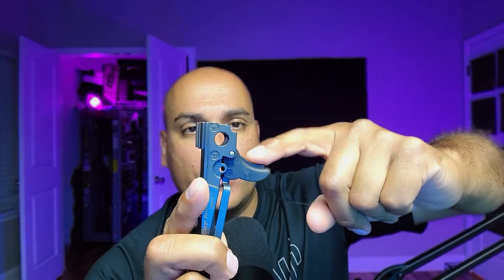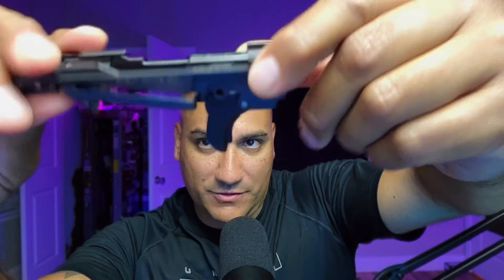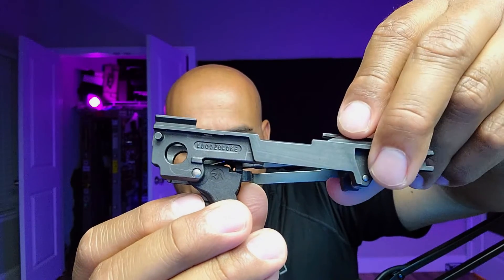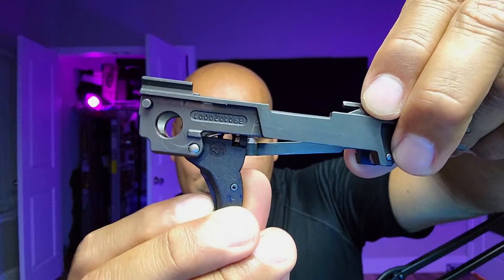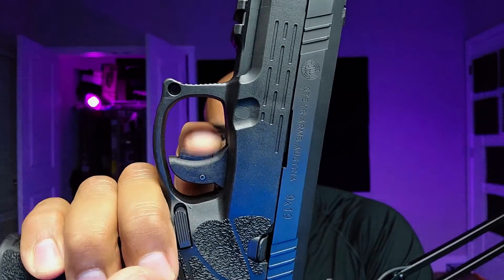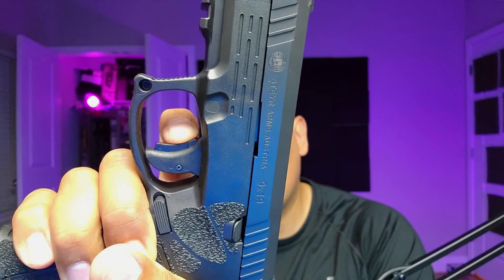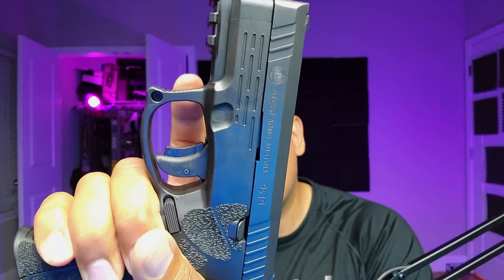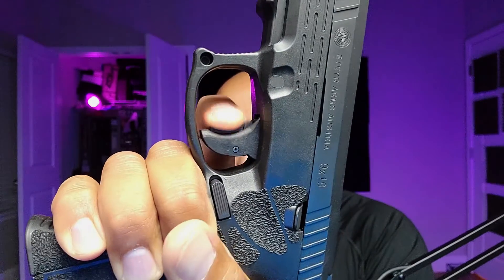Steyr C9 A2: Fixed and ready?